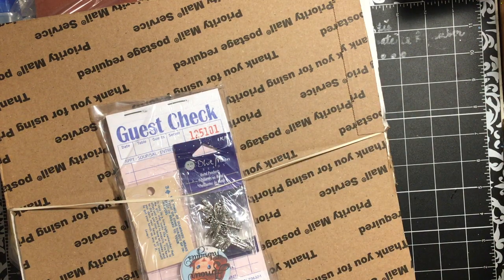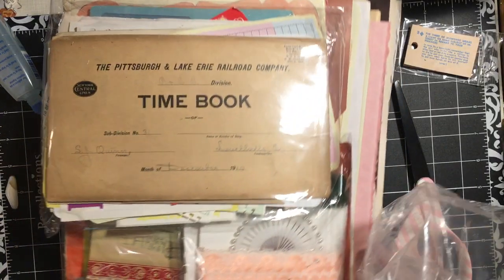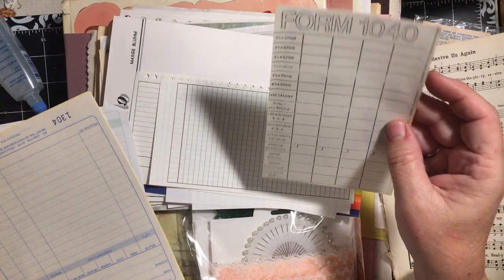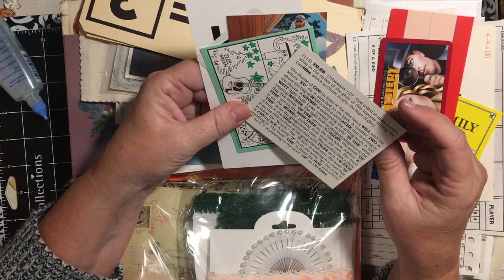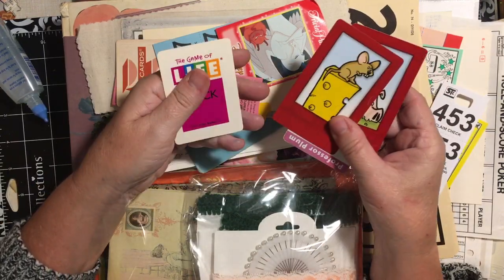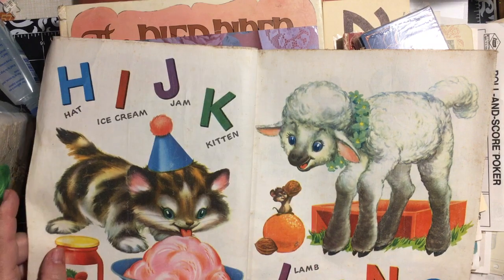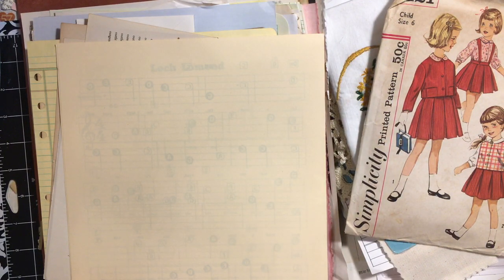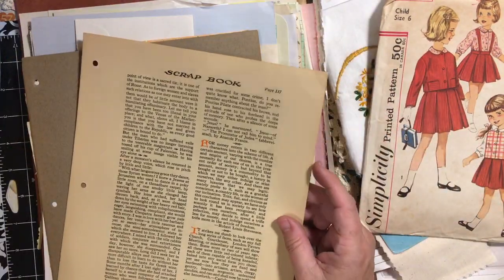Junk in the trunk junk journal kit and more from Amour Fabriques-haul video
Amour Fabriques on Etsy.